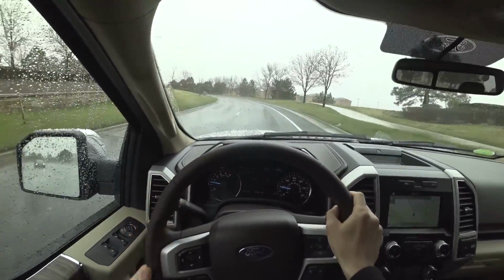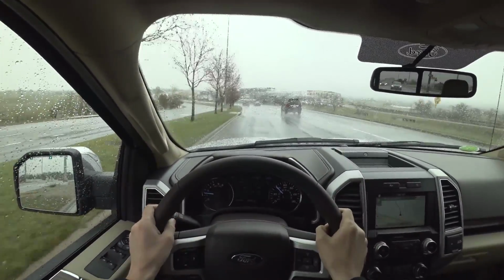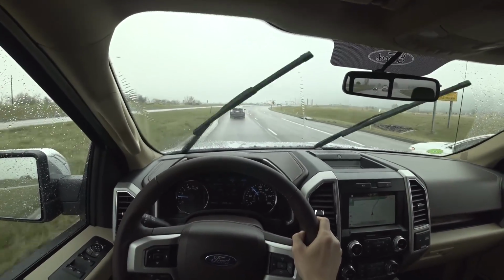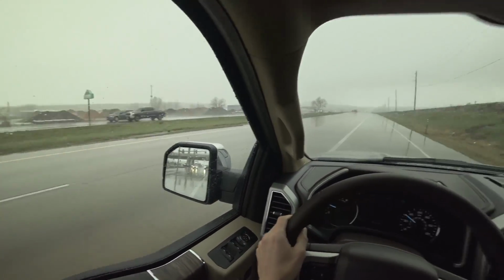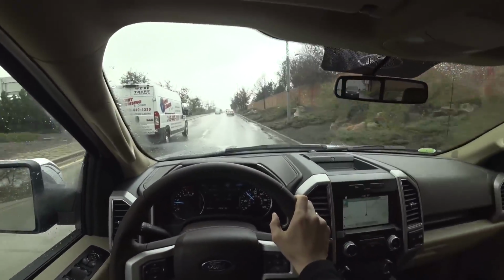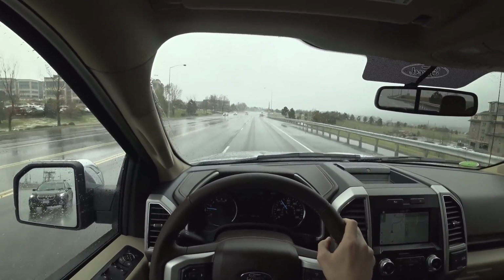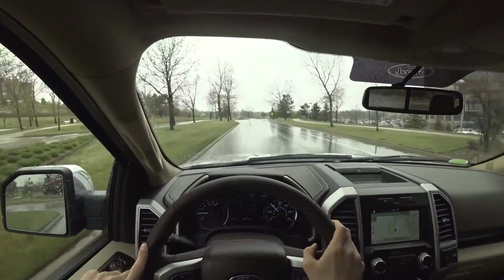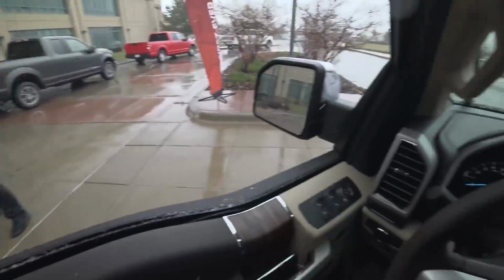Hypermiling the 2018 Ford F-150 Powerstroke Diesel - 30+ mpg?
-Filmed with the Sony FDR-X3000 4K Action Camera

Here on TheTopher, I'm known for putting a camera on my face and driving cars. Whether it's about any of my personal cars or reviews on weekly press vehicles, the goal is to give you an idea of what a certain car is like to drive or live with. Most of my videos are filmed in POV, with my clothes on, and (for like the 5th time) with in-ear binaural audio. Which, if I haven't made it clear yet, is why you should wear headphones. Because of the whole "woah" factor. It's there, trust me. Try it, it's pretty nuts. Or don't. As long as you whitelist me on your adblocker I'm okay with whatever you do or don't do with regards to headphone usage. That is all. Why are you still reading this, you should be watching the video. With headphones! Hah, had to sneak that in there one more time. Later!